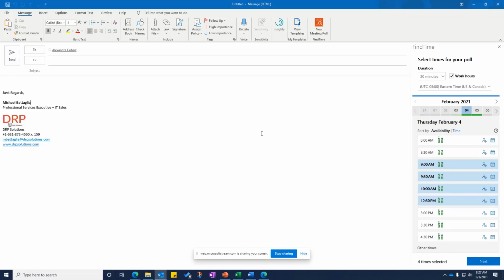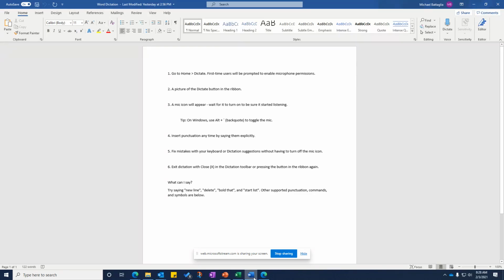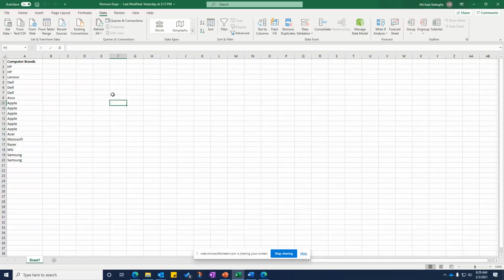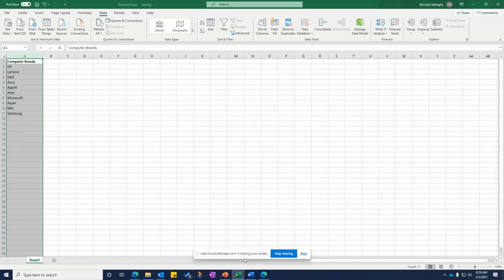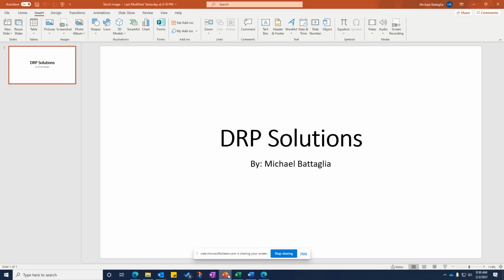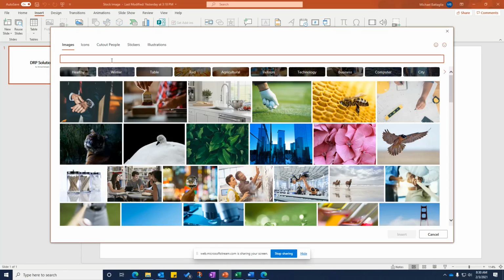Tips and Tricks of the Week #2: Increase Your Productivity - The Microsoft Office Suite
Microsoft Office is at the heart of every business. Essential applications, like Outlook, Word, Excel and PowerPoint facilitate productivity by providing easy to use software solutions for creation of documents, scheduling and task management. With the new Microsoft 365 package, teams can collaborate and store their documents virtually, making sure that operations are efficient and secure.

Here are some tips to maximize your use of Office products.